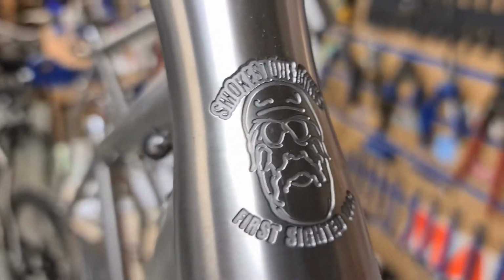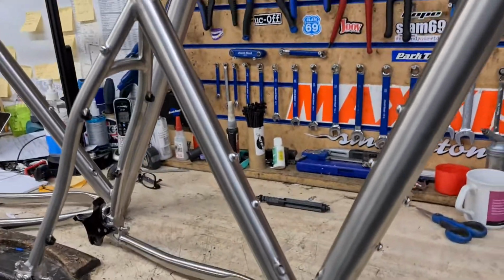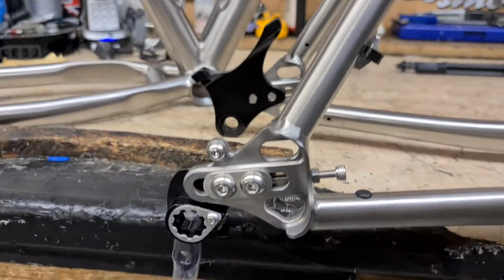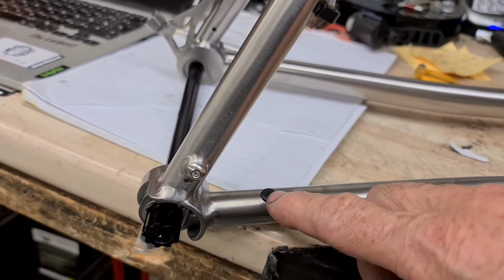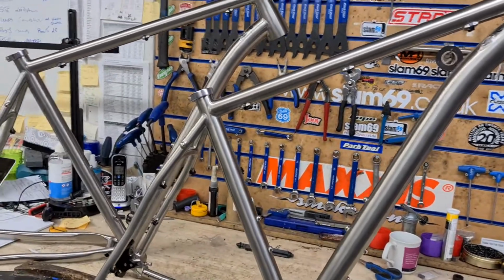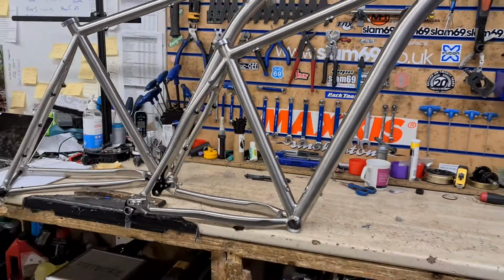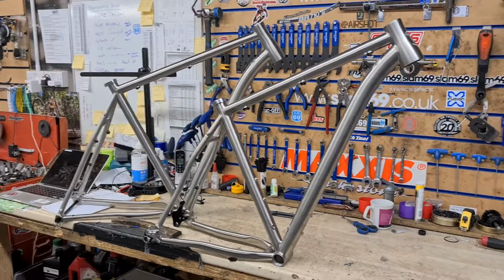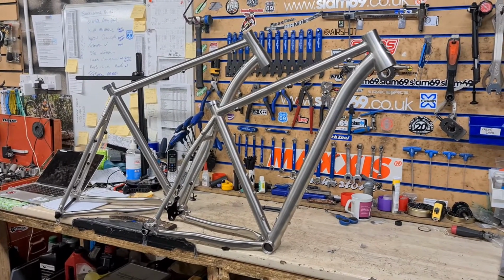Mr Harry Update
We thought we'd bring you up to date on our Smokestone adventure come gravel frames so here you are.

Mr Harry is a true offroad mile muncher able to cope with the righers of extreme bike packing and more.

Checkout the video for information on the options when placing your order.